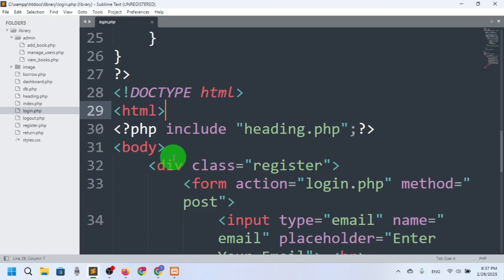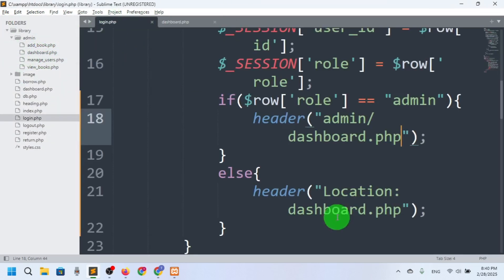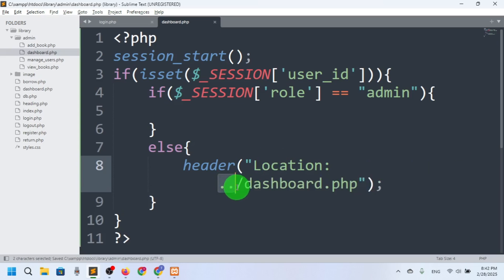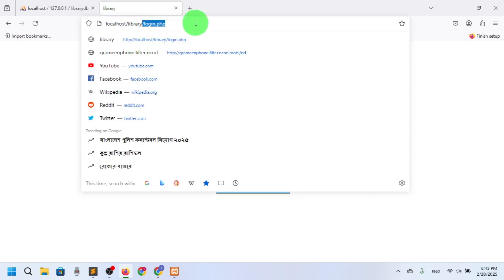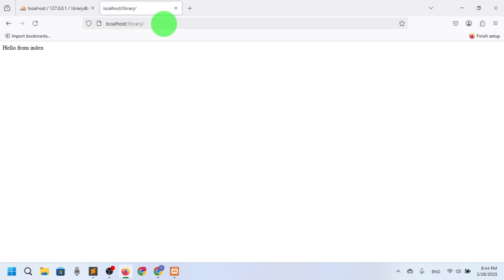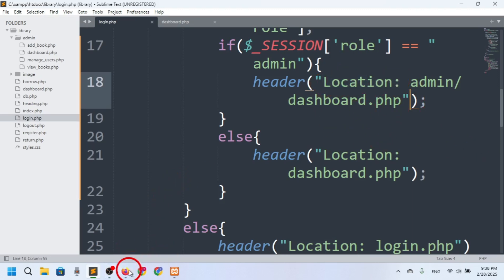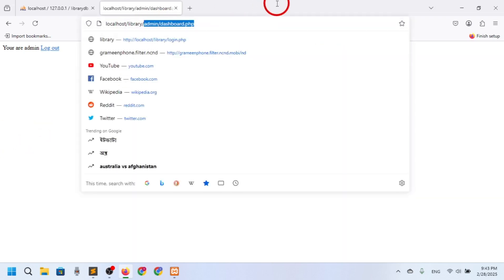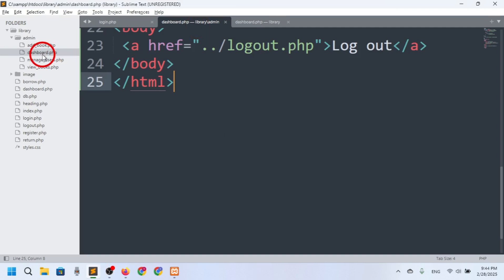#06 Creating Admin Panel in PHP | PHP Online Library Management System for Beginners